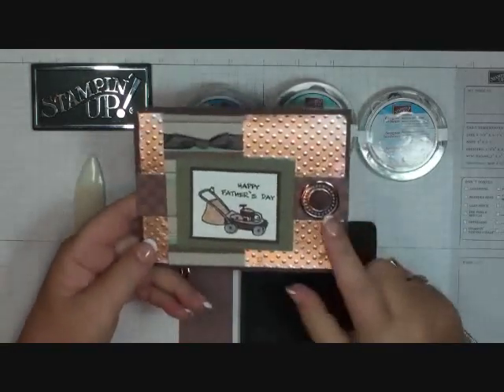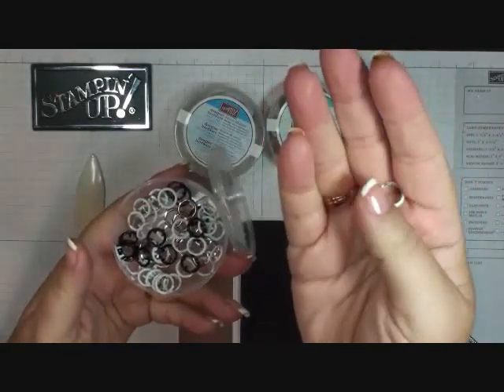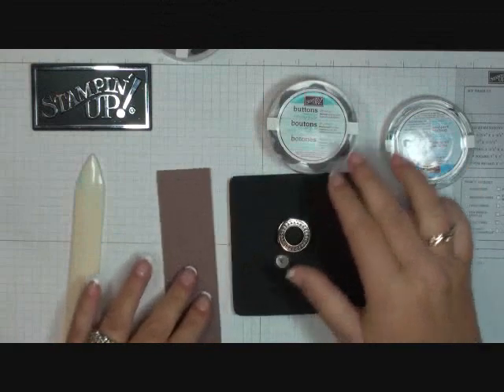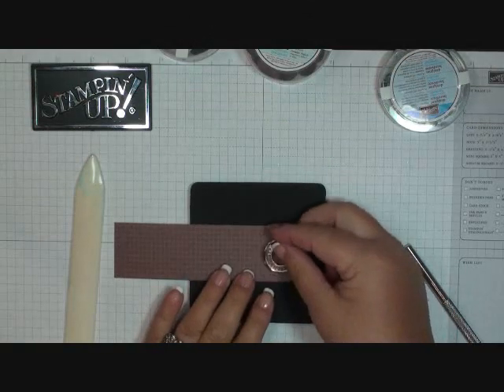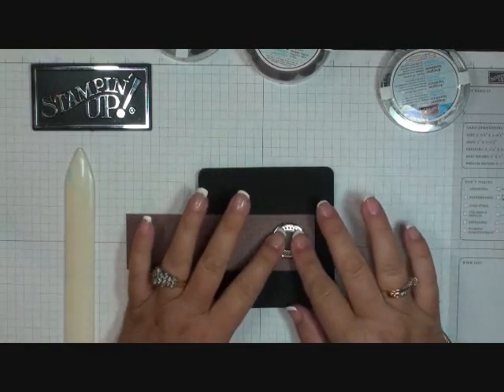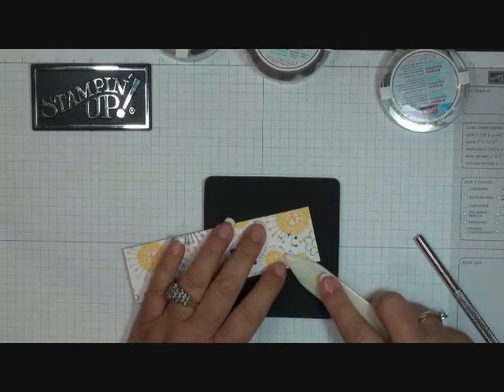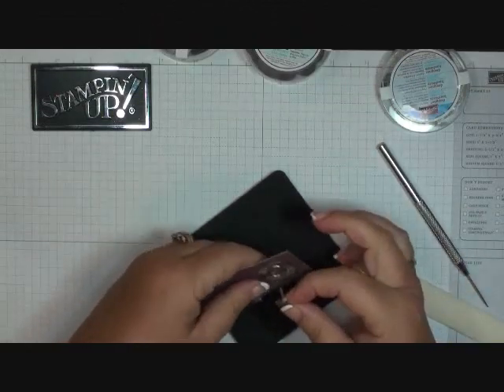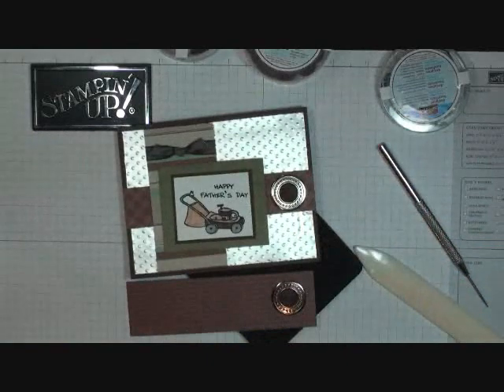Grommets with Dawn